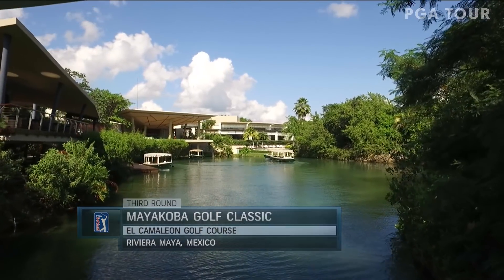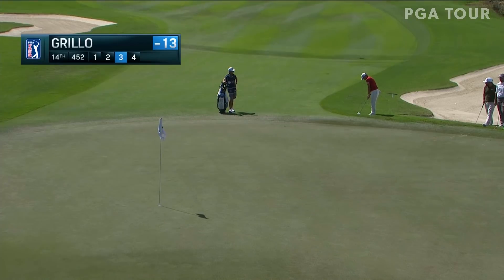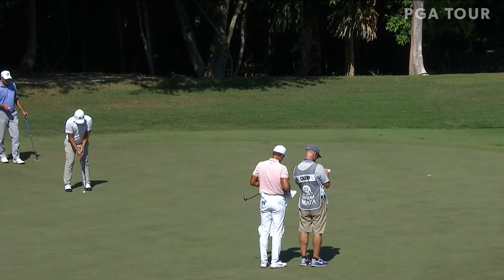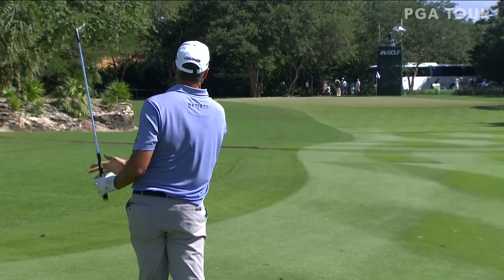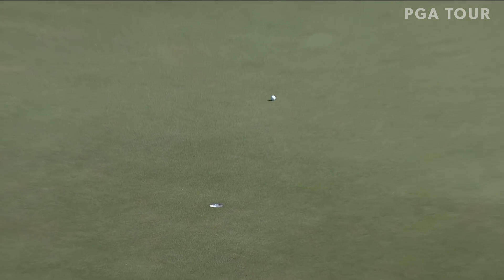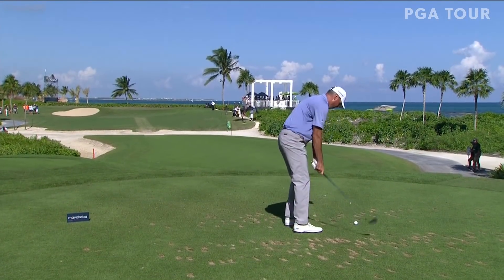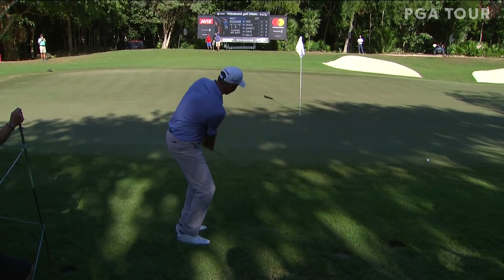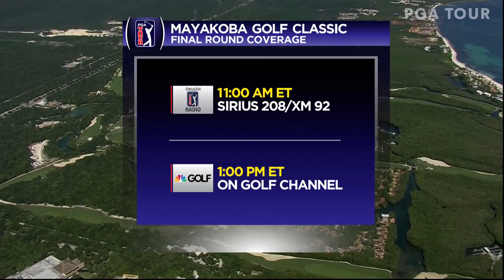Highlights | Round 3 | Mayakoba 2018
In the third round of the 2018 Mayakoba Golf Classic, Matt Kuchar carded another strong round, registering a 6-under 65, getting him to 20-under for the tournament and four strokes clear of the field heading into Sunday.

The OHL Classic at Mayakoba returns to El Camaleon Golf Course (designed by Greg Norman) in Playa del Carmen, Mexico. In 2017, Patton Kizzire won his first PGA TOUR title on Sunday by beating Rickie Fowler in a 36-hole marathon, thanks to some weather that delayed Round 3. This year he returns to Mayakoba to defend his title against the likes of Fowler, Jordan Spieth, Jim Furyk and Matt Kuchar.